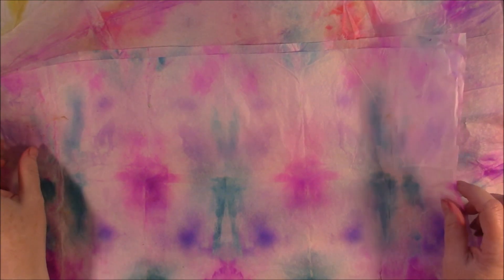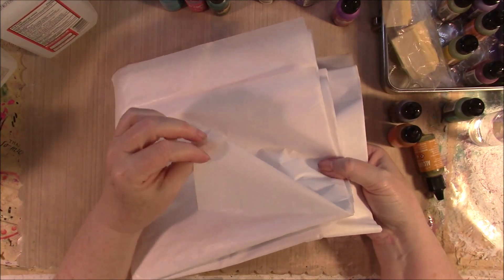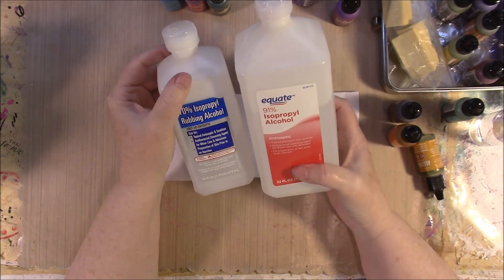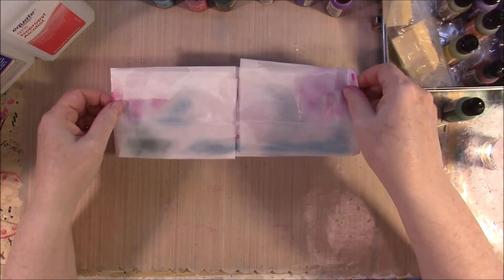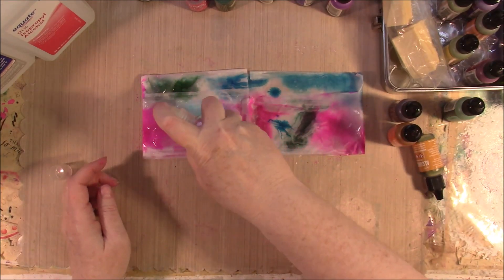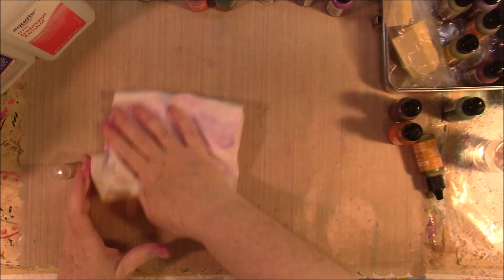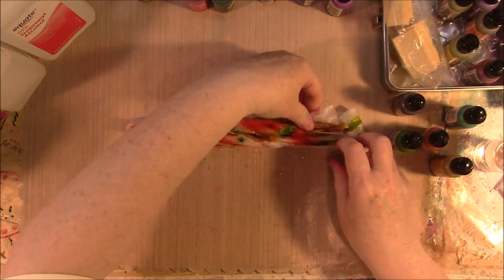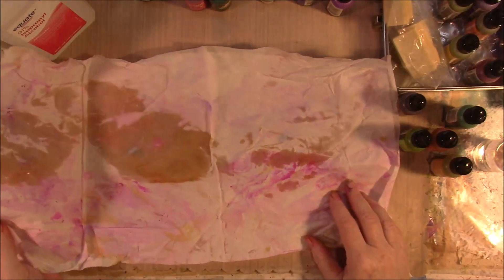How to Make Tie Dye Tissue Paper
Hi Sometimes I want pretty multi colored tissue paper for my collages and even for wrapping gifts. In the past I have made some really pretty papers with Alcohol Inks so I wanted to come on and show you the tie dye effects you can get. Have fun. Hope you enjoy.

Alcohol Ink